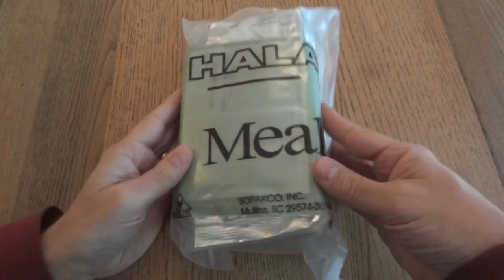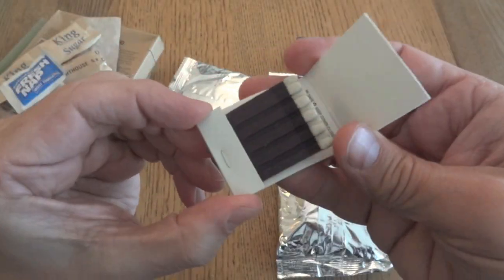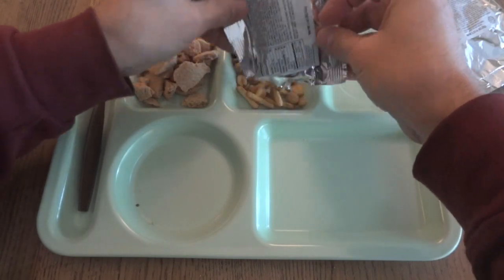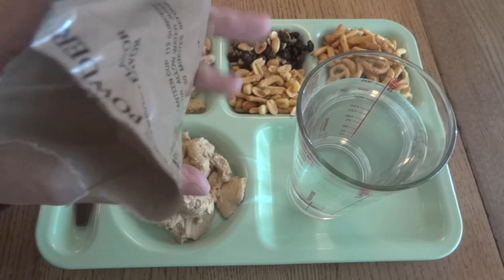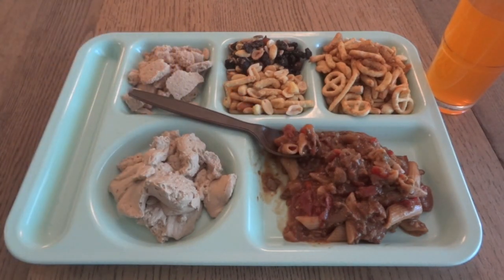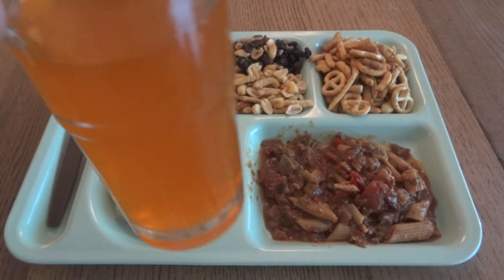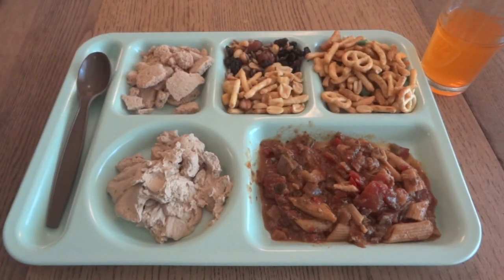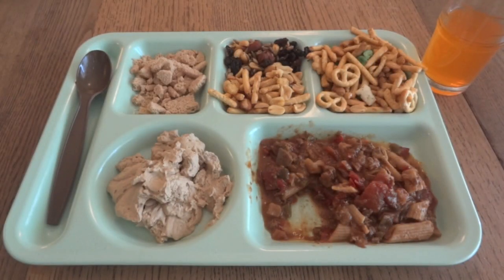MRE Review: 2014 Halal Ratatouille **Short Version**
If you'd like to see more information in this review, please check out the original version

This is a shortened version of a review of a 2014 Halal MRE. The entree in this one is Ratatouille. These Halal MREs do not have as long of a shelf life as standard MREs. They're only expected to last about a year. This one is nearing five years old, and that is definitely stretching the shelf life. Some of the components have definitely gone bad. These Halal MREs would NOT be a good choice for long term storage!